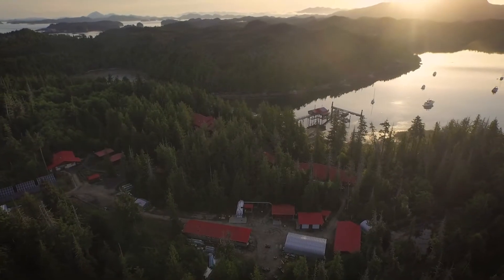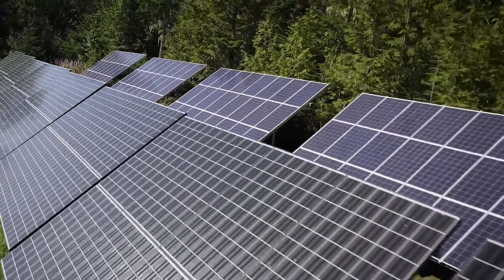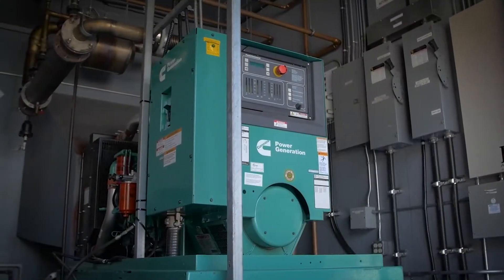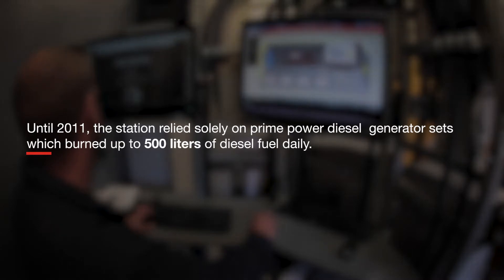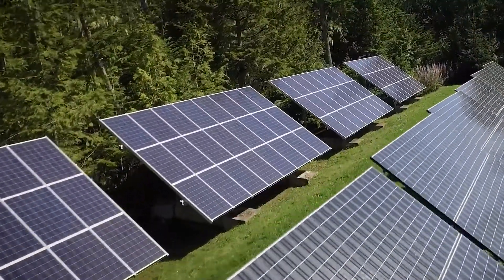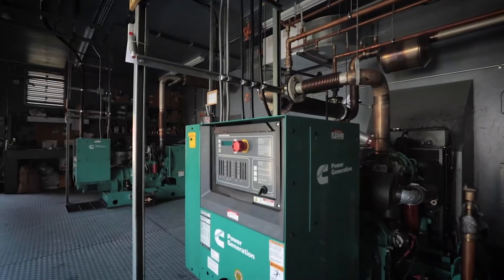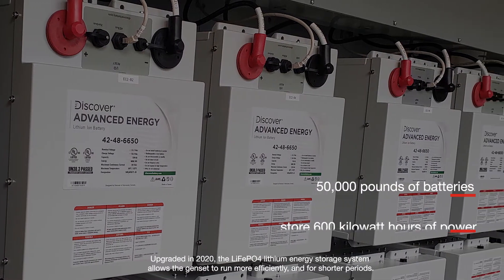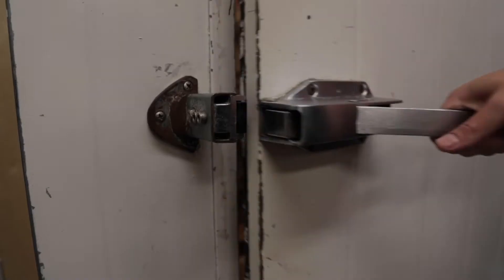Calvert Island: 10 Years of Integrating Renewable Energy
Cummins is celebrating 10 years of integrating renewable energy to an environmental research station at Calvert Island. For more than 10 years, a microgrid powers this remote location 24/7. This fully integrated solution includes diesel generators, load banks, PV panels, and a battery storage system. The microgrid is responsible for an 83% decrease in the station’s diesel fuel consumption from its 2011 level despite rising energy demands over the years.